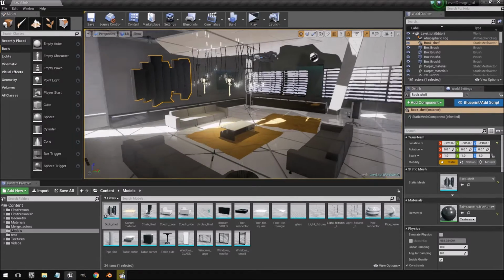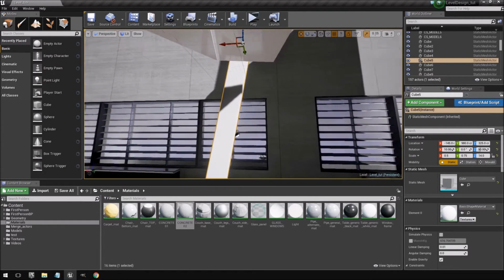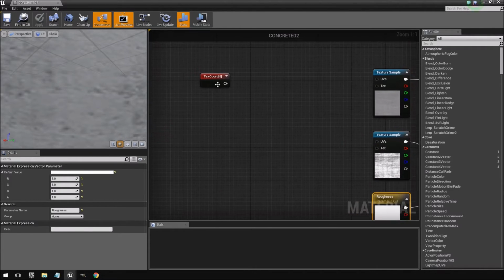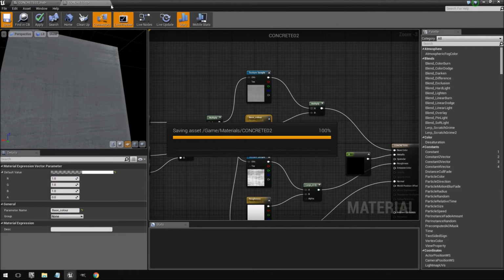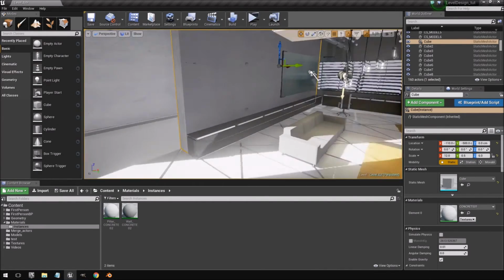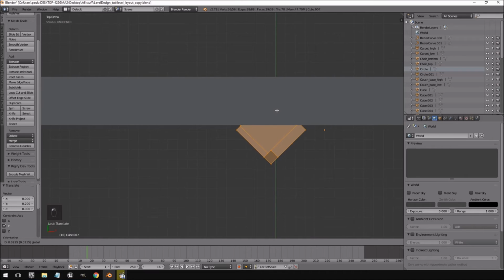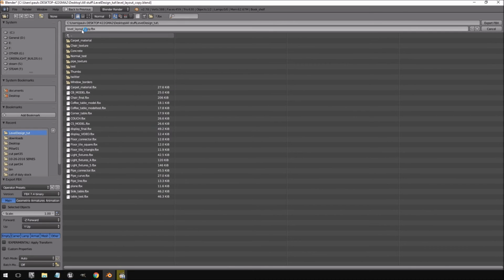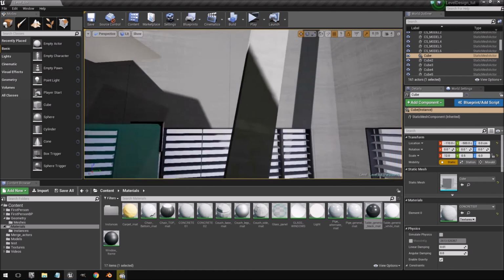Level Creation using Blender & Unreal - Part 36 - Material Instances & Bookshelf creation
Pillar Creation -  03:28

Material Instances - 9:45

Bookshelf creation - 21:27

In this video we cover some Material Instances and we create our bookshelf for our level.